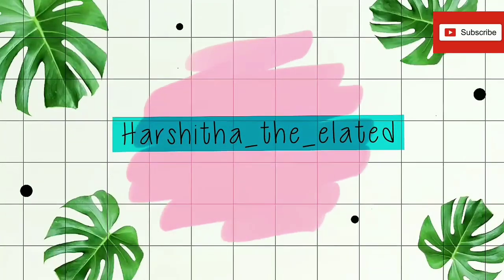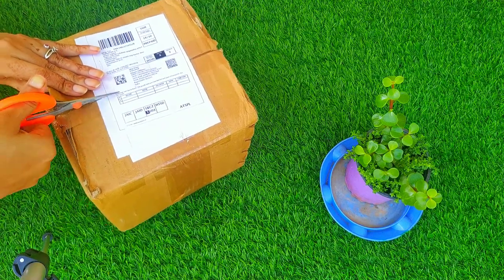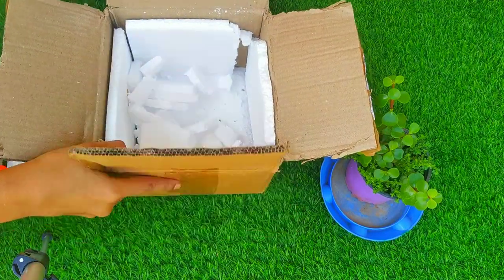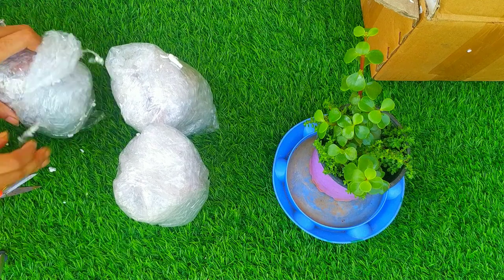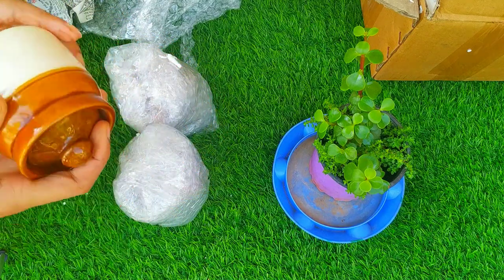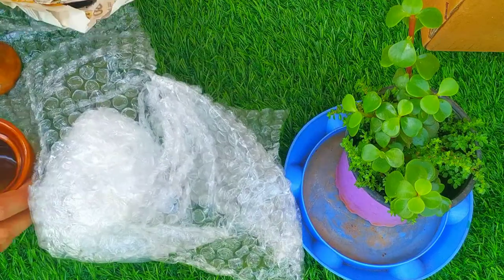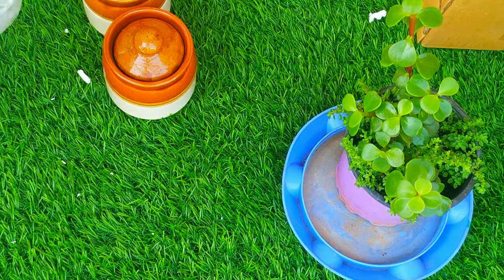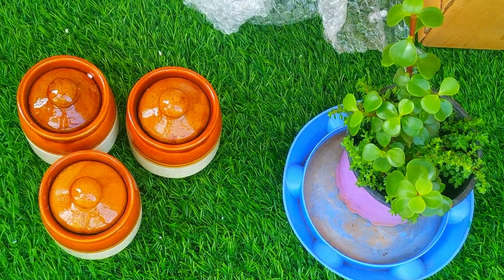Ceramic Pickles Jar Container Unboxing | Review of Handmade Pickles Container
EDgen Ceramic Handmade Pickle Jar Set with Lid, Dining Table Pickels Containers and an Ideal Gift for Family (Set of 3)

Also check best Pickles Jar on Amazon

1) CRAFTGHAR Ceramic Pickle Jar with Spoons and Tray (Blue) - Set of 3

2) Swadeshi Enterprises Ceramic Jars 500 ML Set of 3 Plus 1 Salt Dispenser Table Pickle Jars Containers for Storage

3) SHIVOW Sunflower Yellow Ceramic Pickle Jars Set of 2, Ceramic Jars for Kitchen Storage,Ceramic Jars for Dining Table (Sunflower Yellow)

1) Mic
2) 2) Tripod
3) 3) Ring Lights
4) 4) Laptop
5) 5) Wireless Keyboard & mouse
6) 7) Cell phone
7) 8) Hard Disk